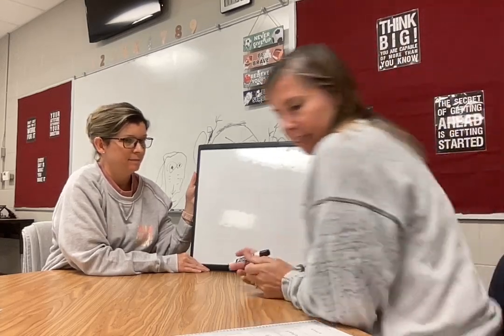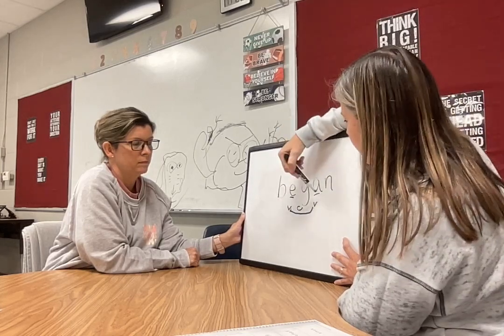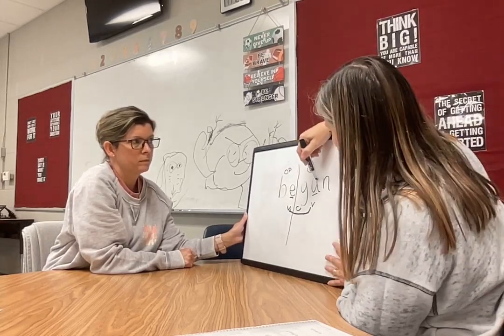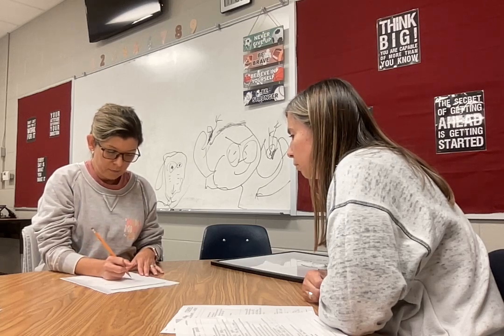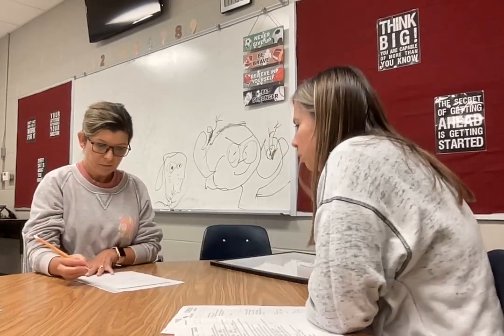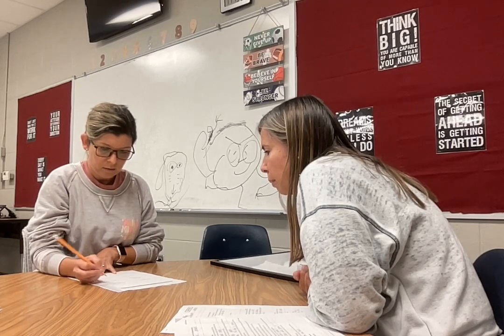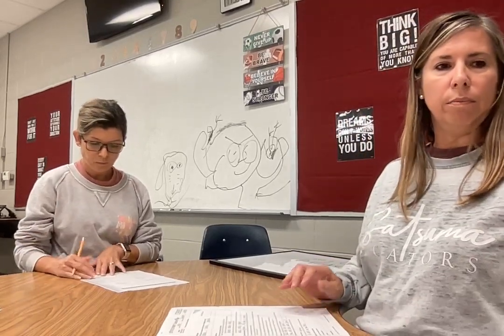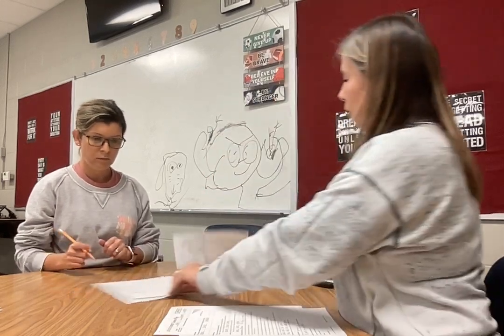S Stewart Video 2 4